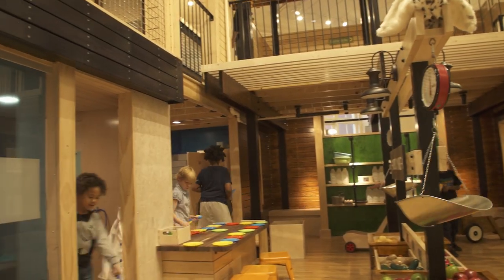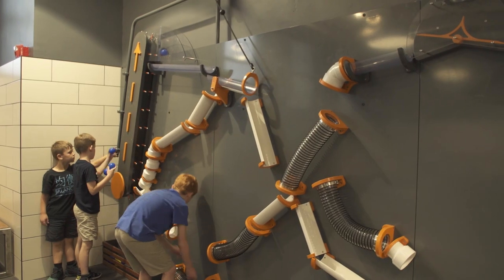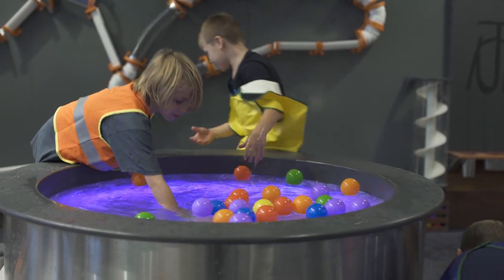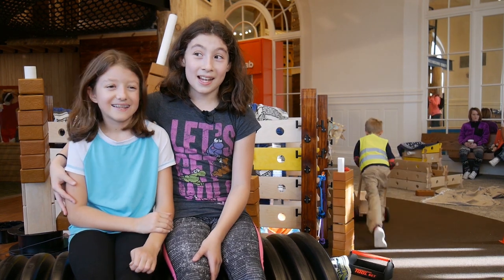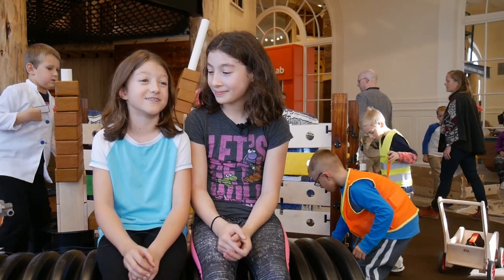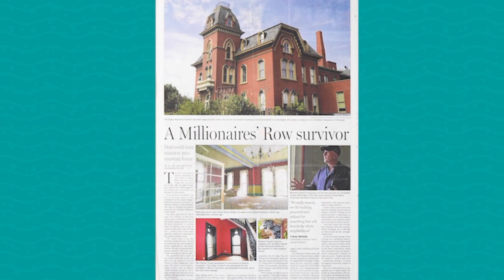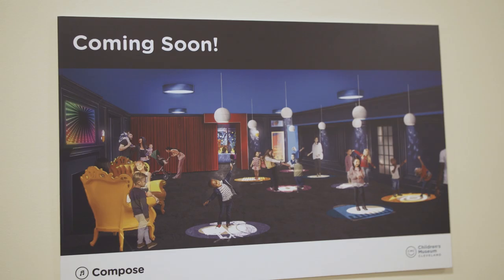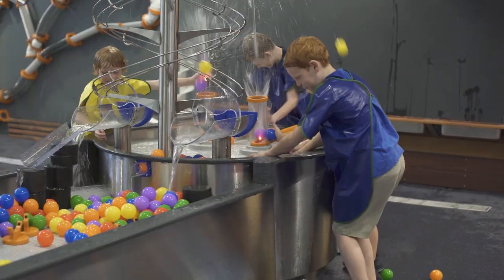Cleveland Development Advisors - Children's Museum Cleveland